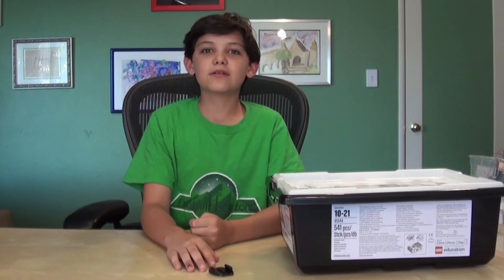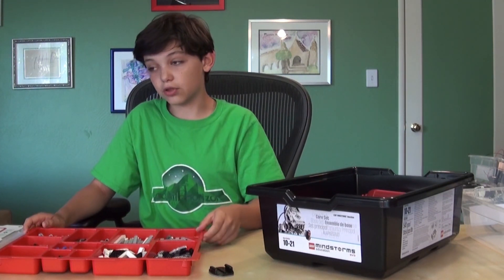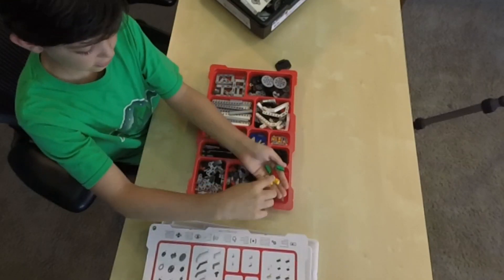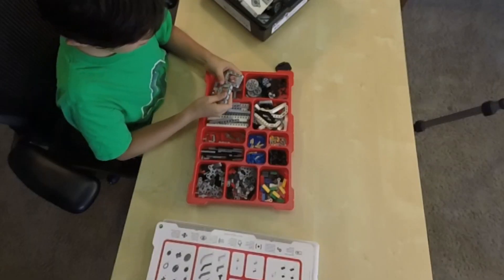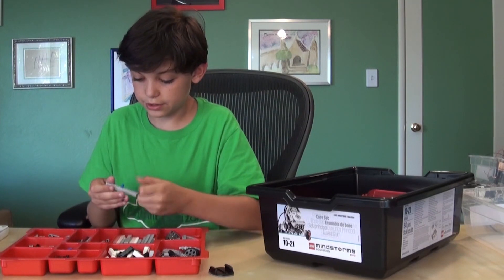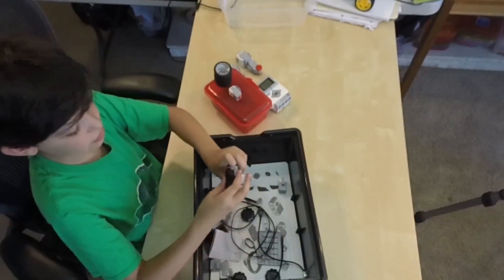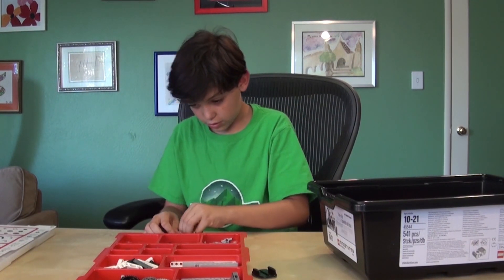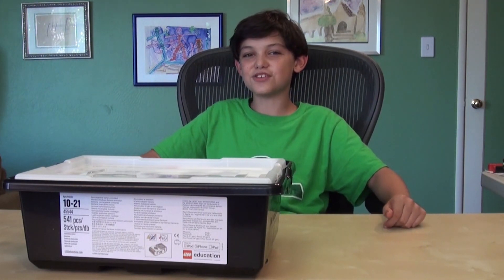Lego Mindstorms Part 1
Learn Lego Mindstorms with Lyle!
Welcome to the First Episode of Lego Robotics. Last year, Lyle took a robotics class at school, and he liked it even more than P.E! I know, right?
In this video, we'll introduce you to the kit and talk about coming episodes.